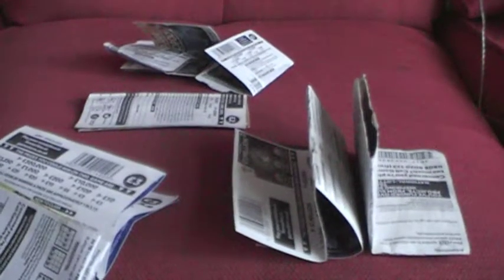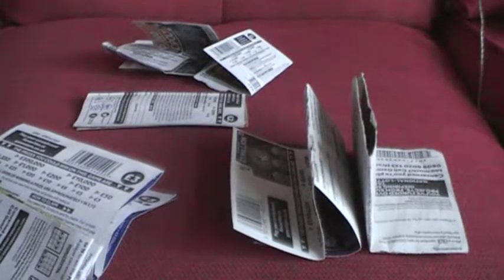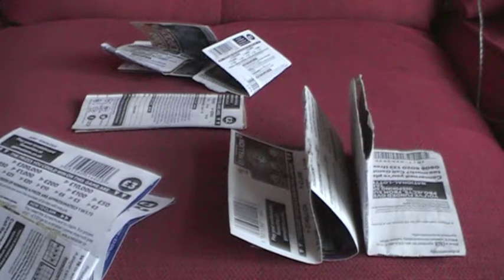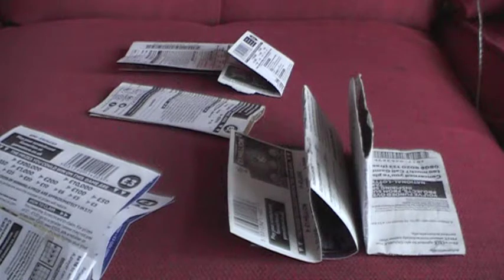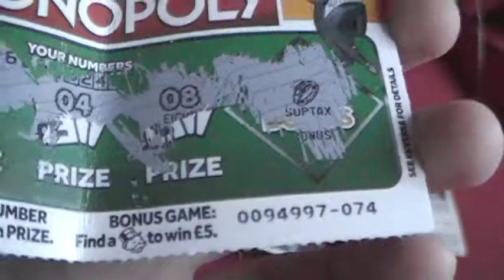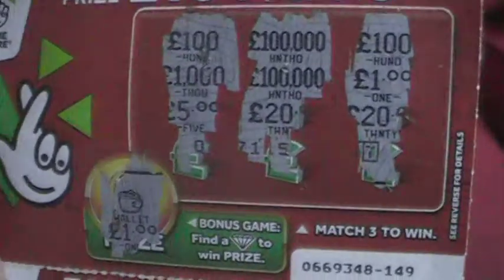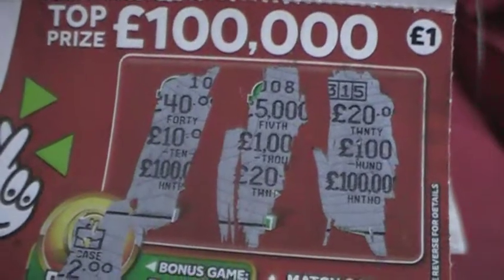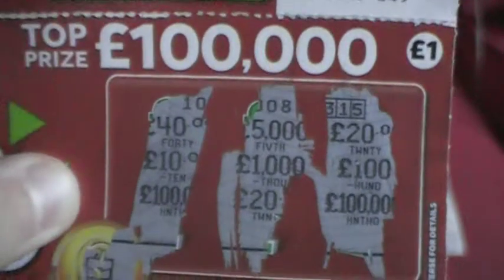Find 'n Scratch #9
Finding some scratchcards, will a winner come?